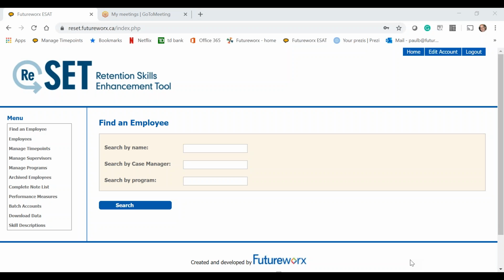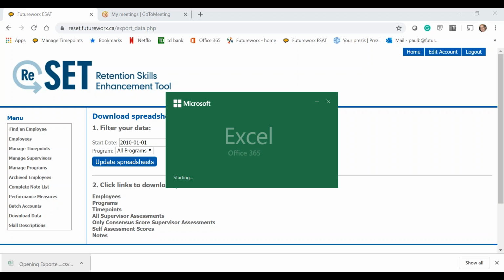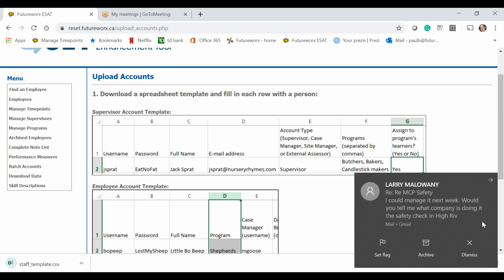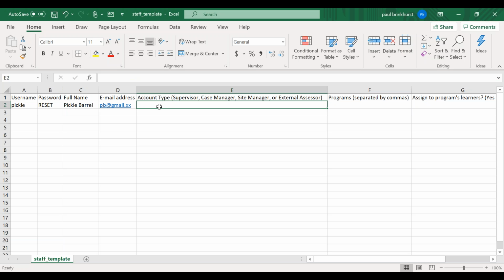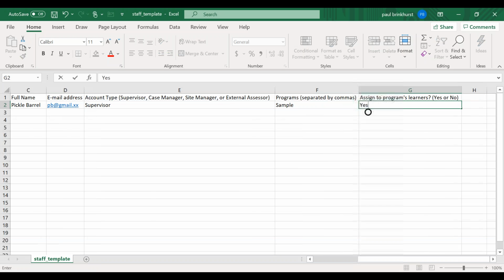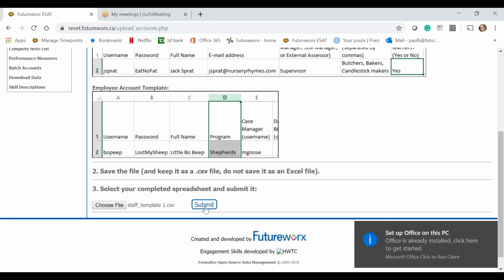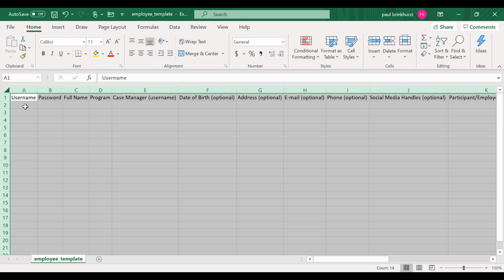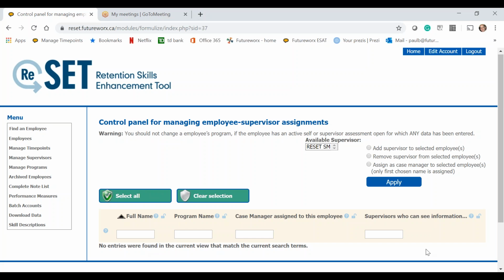Using batch account and data download